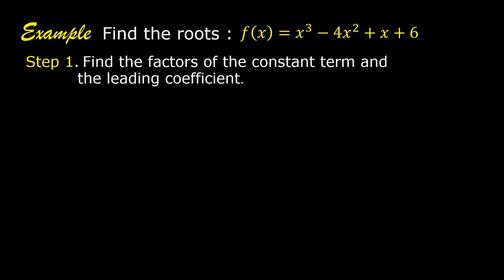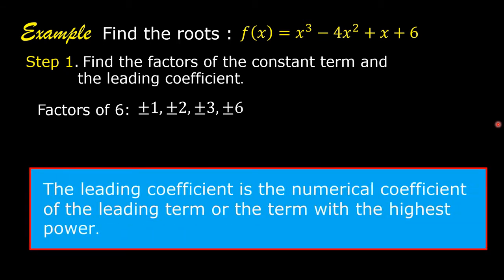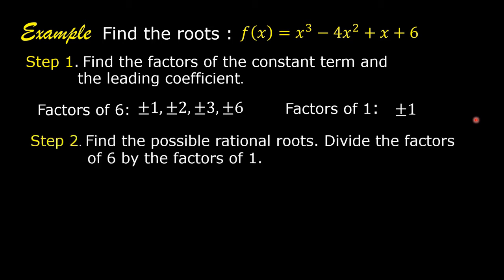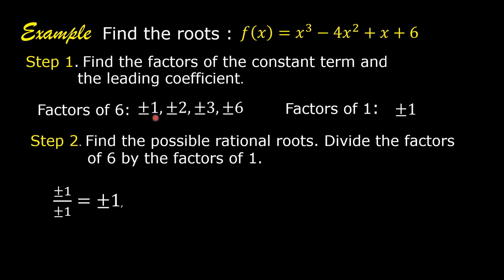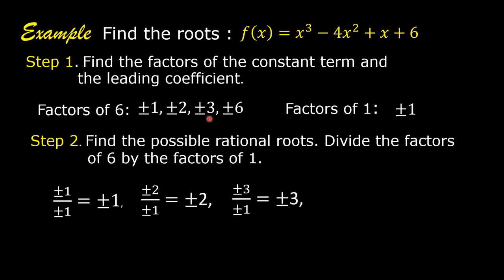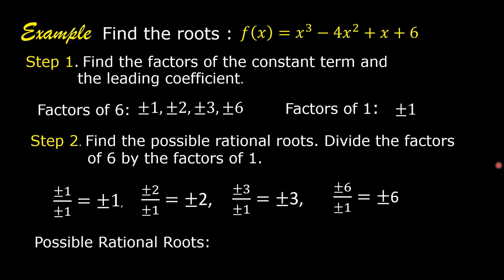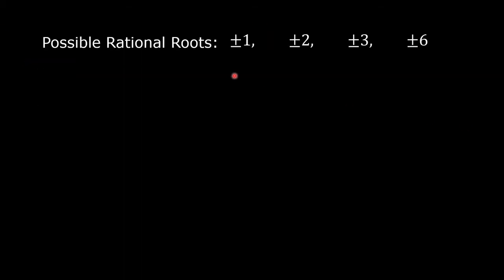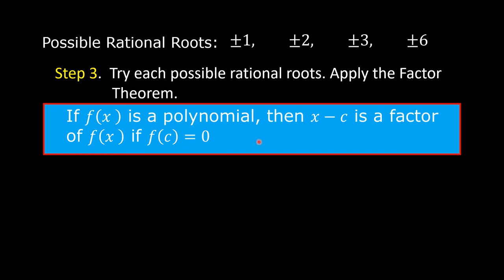Rational Root Theorem | Math Video Central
How to find the roots of a polynomial function by applying the Rational Root Theorem is illustrated in this video.  Factor Theorem, Synthetic Division, and how to factor Monic Quadratic Trinomials are also used in the illustration.